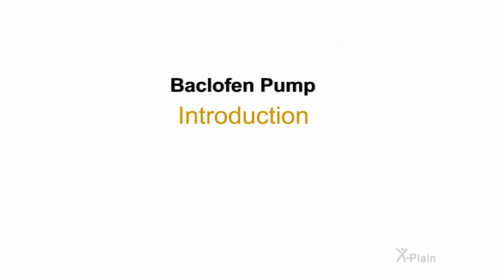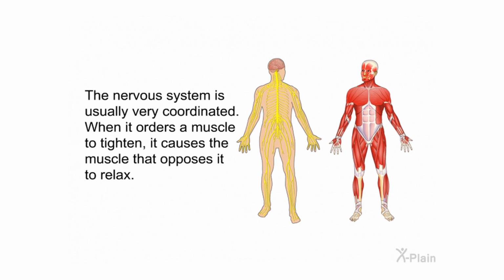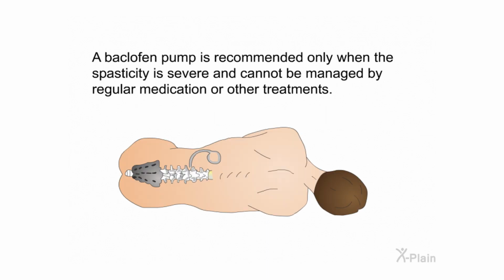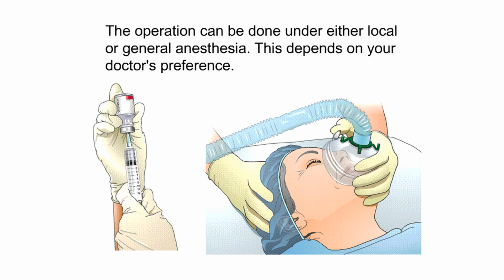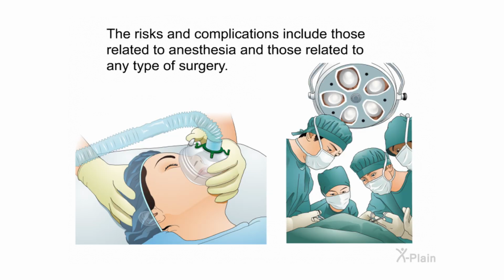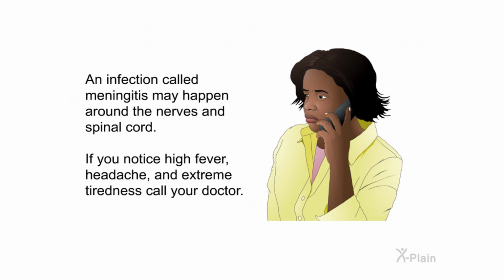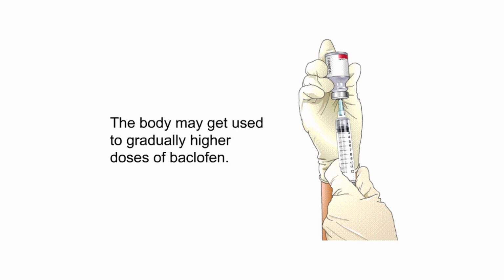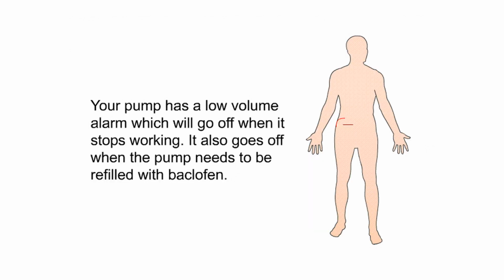Baclofen Pump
This program explains the Baclofen Pump. The Baclofen Pump is also known as Intrathecal Baclofen Therapy, or an ITB pump. The program includes the following sections: what is the Baclofen Pump, what is the anatomy of the nervous system, what are the symptoms of multiple sclerosis, what are the causes of multiple sclerosis, what are alternative treatments to the Baclofen Pump, what happens during a spinal tap, what happens during surgery to place a baclofen pump, what are the risks and complications of baclofen pump surgery, and what to do after receiving a baclofen pump.

Sections:
00:00 - Start
00:32 - Introduction
01:41 - Anatomy
03:01 - Symptoms & Causes
04:19 - Other Treatments
05:44 - Surgical Treatment
07:42 - Risks
12:31 - After the Surgery
15:34 - Summary
16:00 - End

ns350103 Baclofen Pump